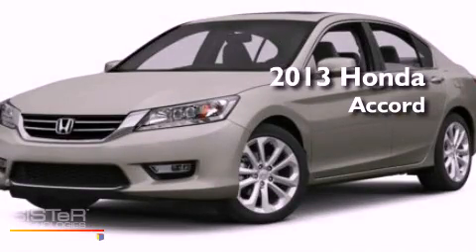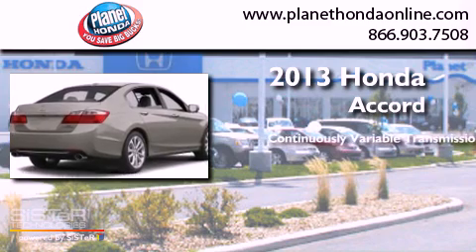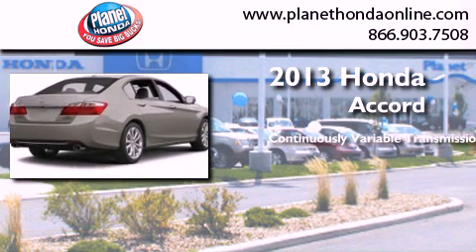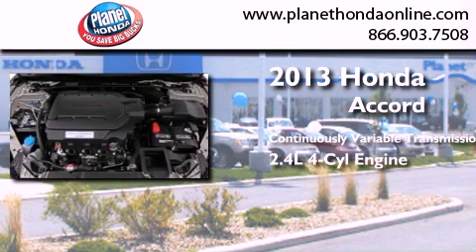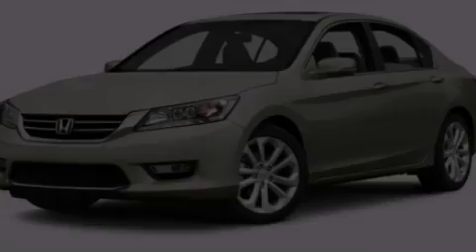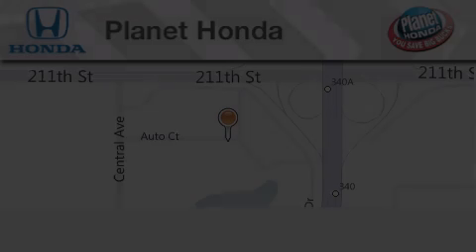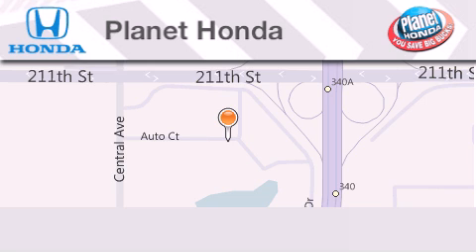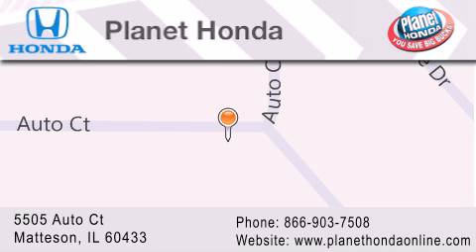2013 Honda Accord Sdn Orland Park IL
Year : 2013
 Make : Honda
 Model : Accord Sdn
 Engine : 2.4L I4
 Trans . : Variable
 Exterior : Black
 Miles : 12
 Interior : Black
 Stock : 54577